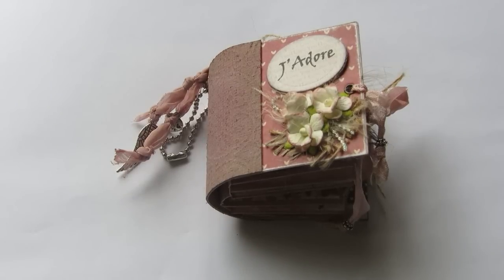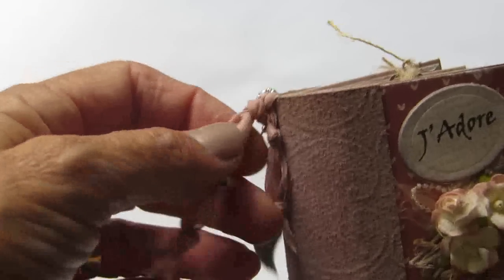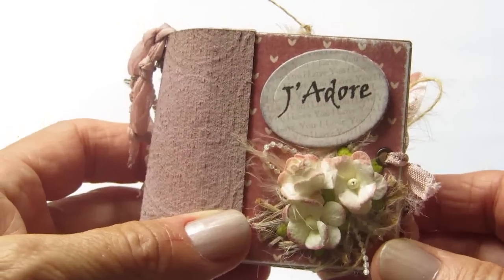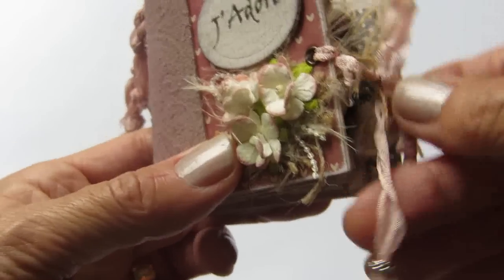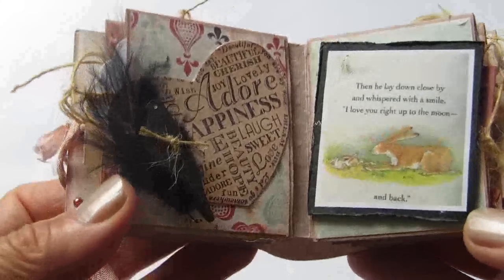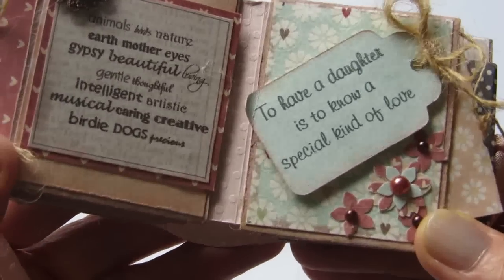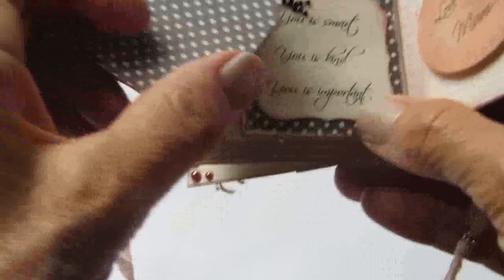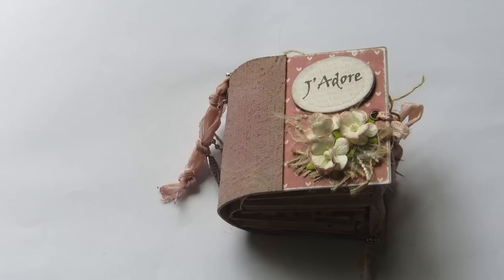Micro Mini Book on a Key chain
Here is my video response to  CreaBoetiek who has a challenge going to make a mini book on a key chain.  Here is the link to  her channel

Here is where I learned how to do the binding I used in my tiny book